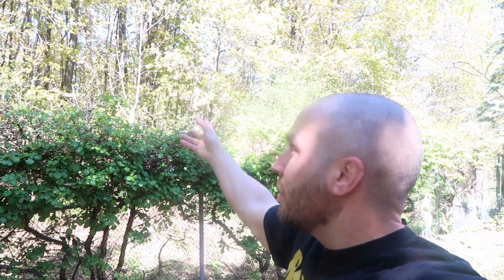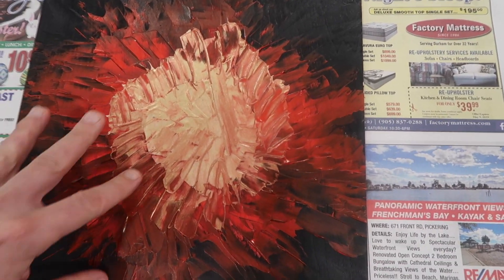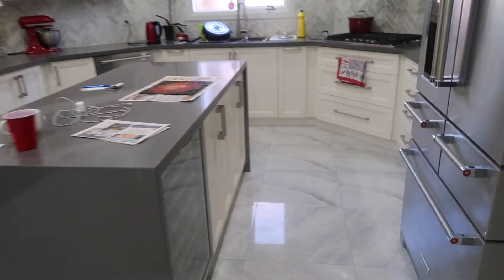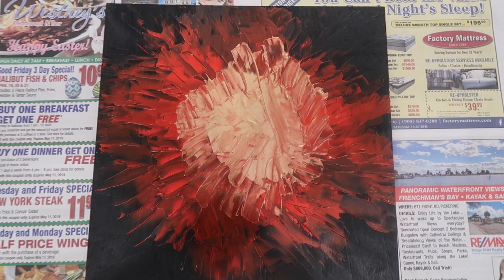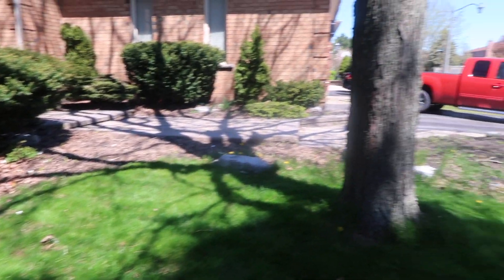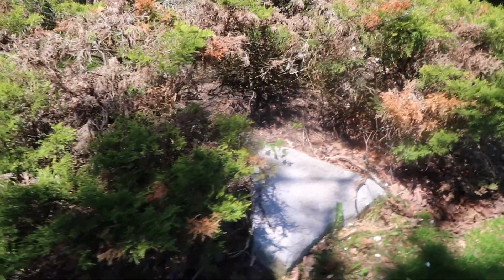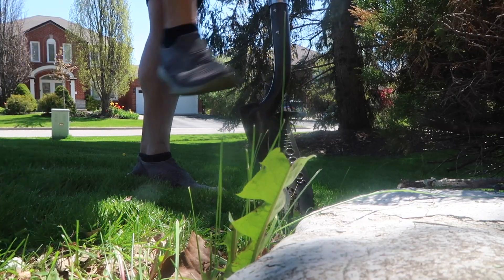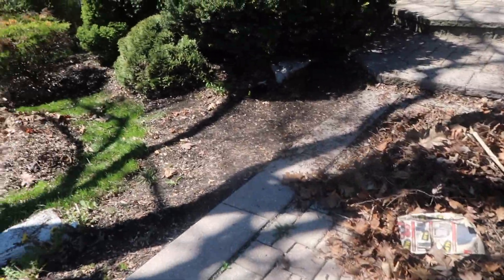368: FINALLY GONE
Toni Daley
910 Dundas St W.
Whitby, Ontario L1P1P7
CANADA